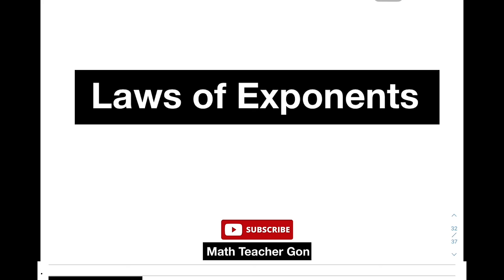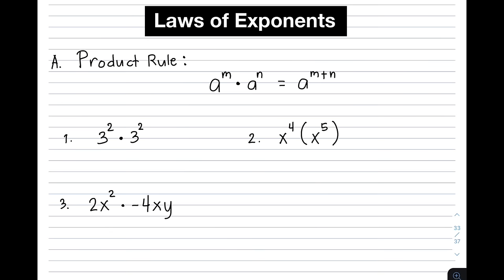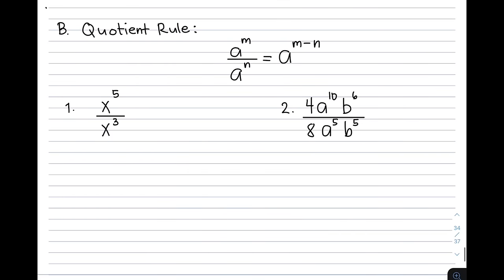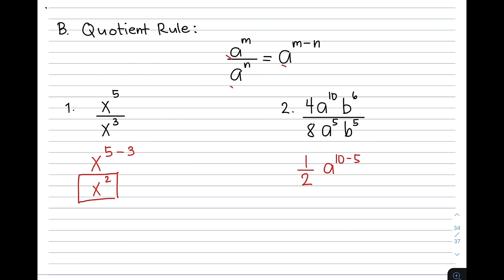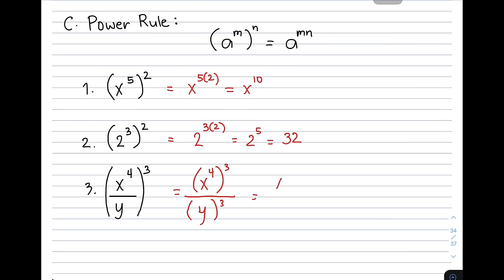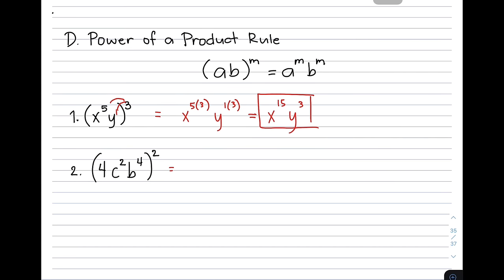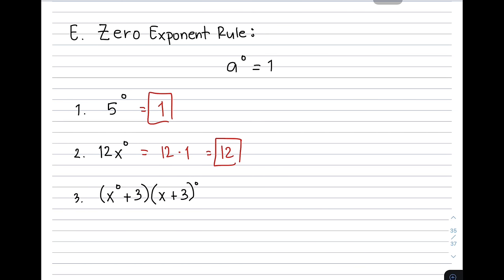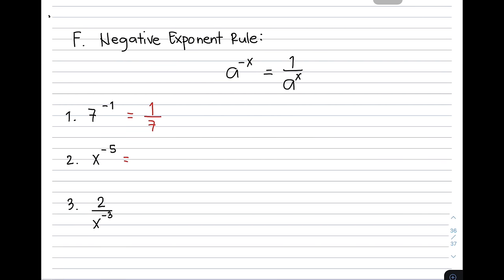Laws of Exponents - Basics in Simplifying Expressions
This video will demonstrate how to use laws of exponents in simplifying expressions.
This vdeo tutorial is very essential in the study of Mathematics in Algbra.